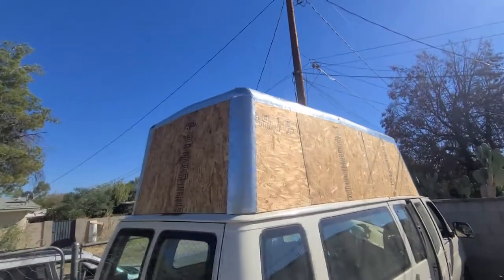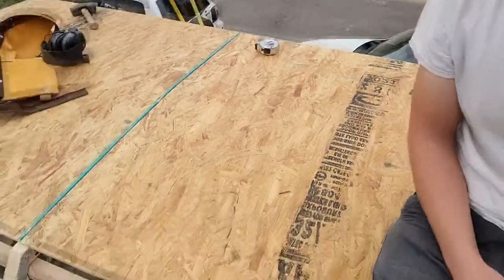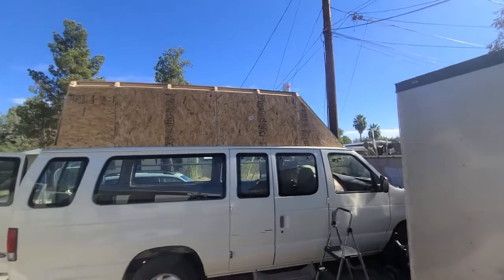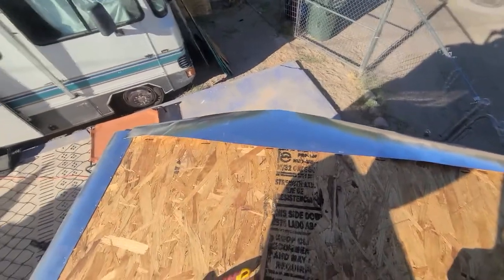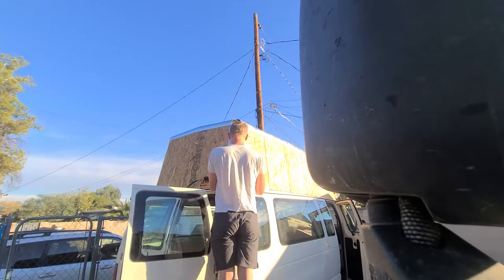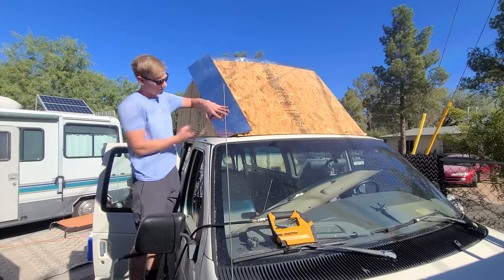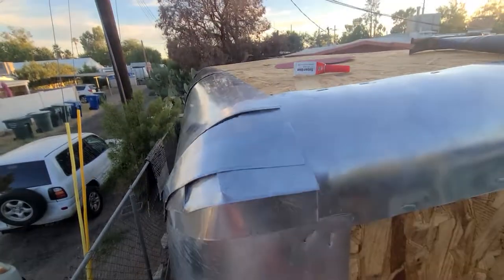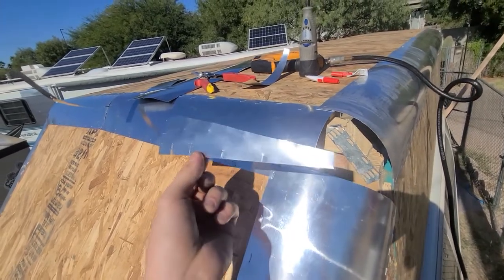Building a Wood Van Topper with OSB!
Exterior shaping is finally completed in this video!  Next, on to fiberglass!